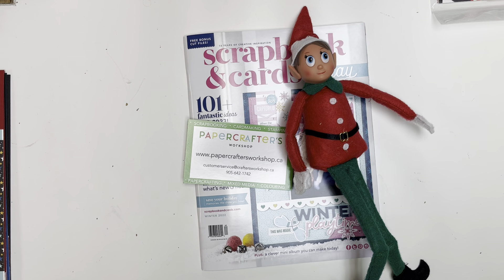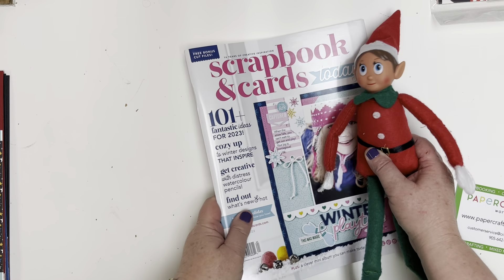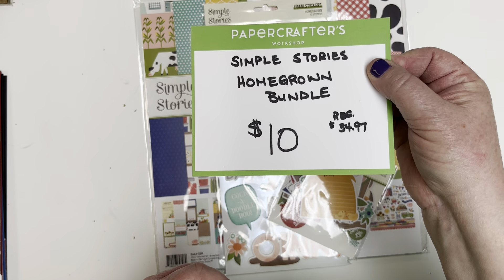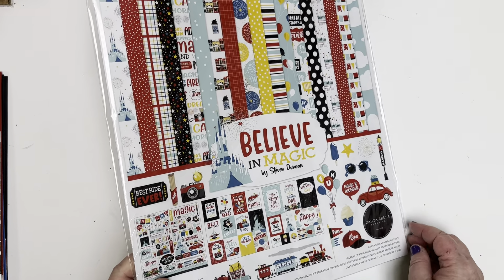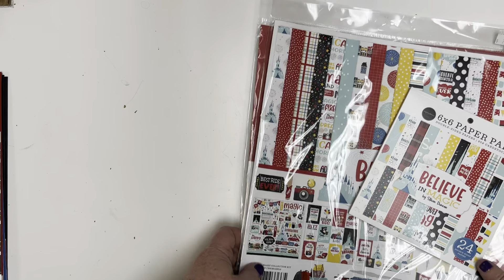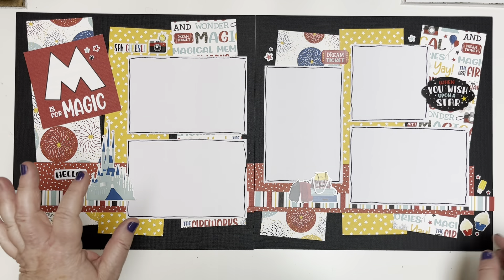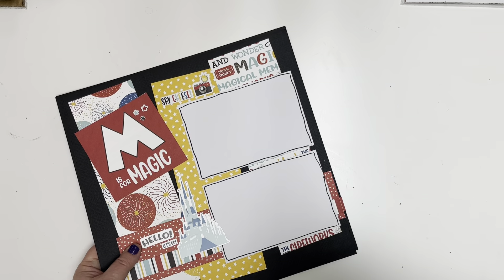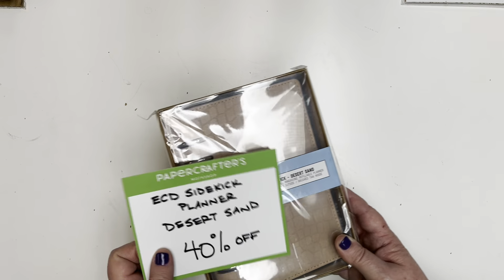ONE DAY DEALS - MONDAY, DECEMBER 5, 2022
Tiny Matt's Dynamite One Day Deals from the Papercrafter's Workshop